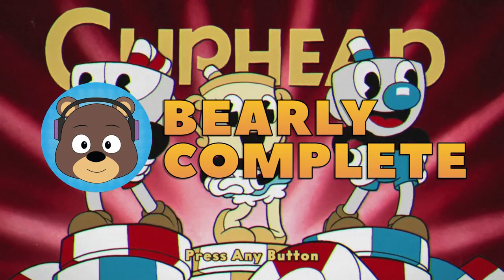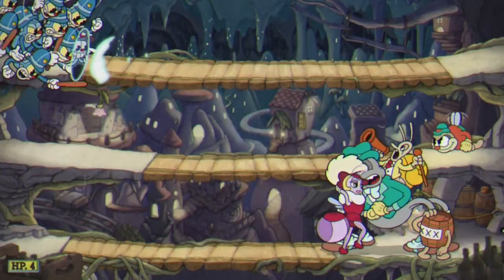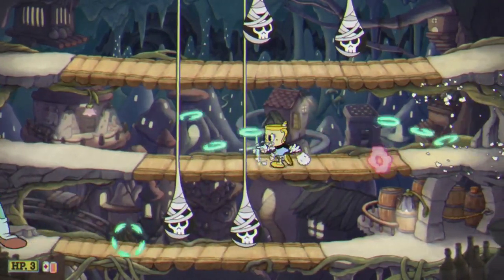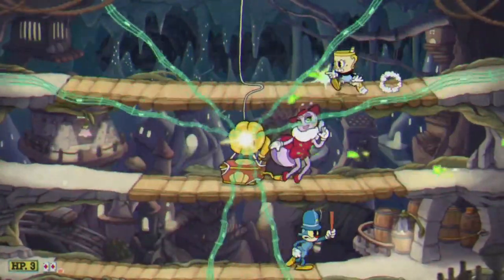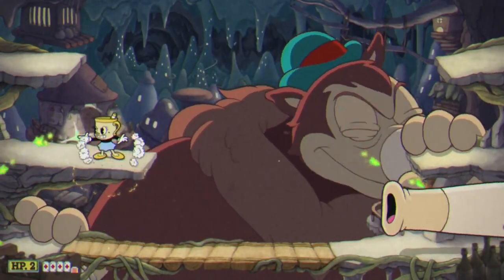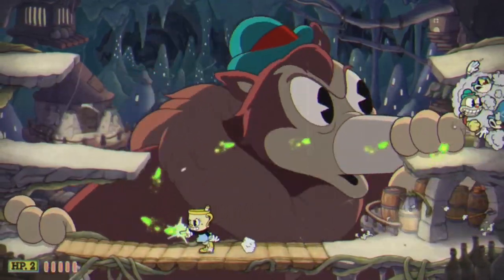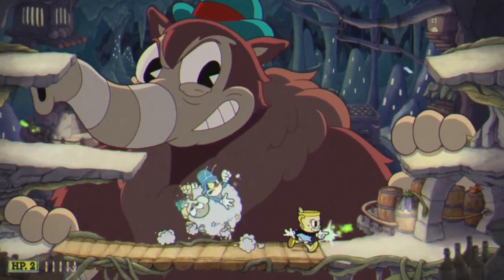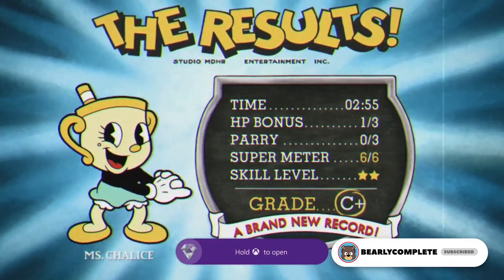The Golden Touch Achievement Guide | Cuphead: The Delicious Last Course | Xbox Series X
The Golden Touch - Defeat a boss with one of Ms. Chalice's Super Arts.

This achievement isn't too crazy as long as you select the correct level! Bootlegger Boogie is by far the best choice due to it's final phase. In the final phase, you fight a snail with extremely low health who can be taken out with very little issue using Super Art 1. You can also complete this on SIMPLE difficulty, which makes things way easier.

So, let's talk about the recommended weapons I would personally bring.

First Weapon - Roundabout Shot
This is extremely useful for taking out the first boss AND dealing with any enemies surrounding you at the same time.

Second Weapon - Chaser Shot
This is to be used during Phase 2 / 3. Just because you are going to be too busy dodging the attacks to find time to line up a shot. Even though it's weaker, it's the best choice.

Super Art - Super Art 1
This is the move you should use against the snail, because it is a straight vertical attack that easy to line up with the enemy.

I'd recommend you check out the video for further information on the boss phases, as it is more easily shown than told. But as a basic breakdown:

Phase 1 - Spider
This enemy goes between rows using differing attacks with a ton of minions all around. The attacks I would watch out for are the centipede the enemy throws, the charge attacks he has (if he isn't on the phone or holding a button, he runs into you), and then the bombs he calls in. They are very easy to dodge, but just be aware that they blow up if you end up near them. Staying on the middle row firing the Roundabout leaves you in a good position to move out of the Boss' path.

Phase 2 - Bee
Stay on the top row shooting the Chaser Shot and rolling through the attacks coming from the record player. Ensuring you roll when the beam is red to avoid damage.

Phase 3 - Ant Eater
This enemy only attacks one side of the screen at a time and shoots a spit ball after they are finished with one side. Firing the chaser constantly will destroy the spitball and continuously damage the enemy when it can lock on to it. This phase just takes some time due to the low damage from the Chaser shot.

Phase 4 - Snail
Line yourself up below the snail and perform your Super Art attack to unlock the achievement!

Add me on TrueAchievements (and sign up if you haven't already)

Timecodes:

00:00​ - Intro
00:22 - Your abilities and the level to complete
00:38 - Phase 1 - Spider
01:27 - Phase 2 - Bee
02:04 - Phase 3 - Ant Eater
03:29 - Phase 4 - Snail (The Golden Touch Achievement!)
03:43 - Outro